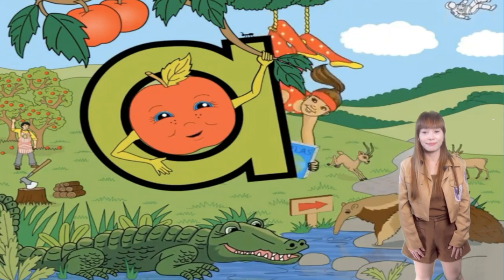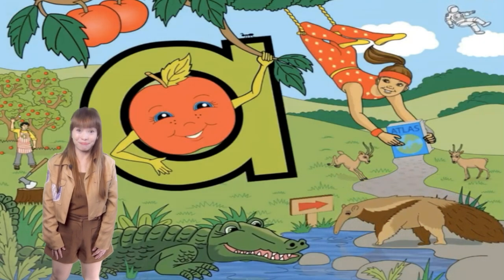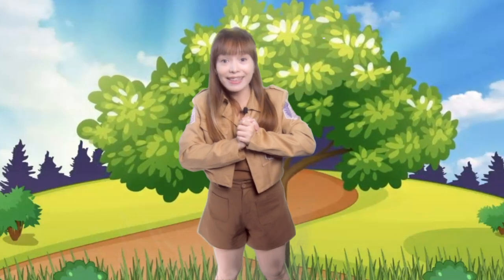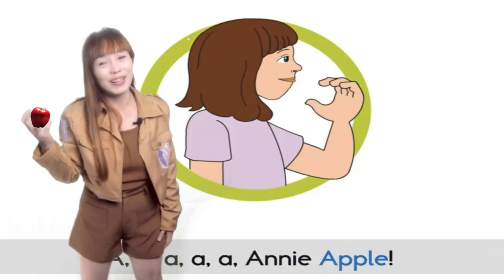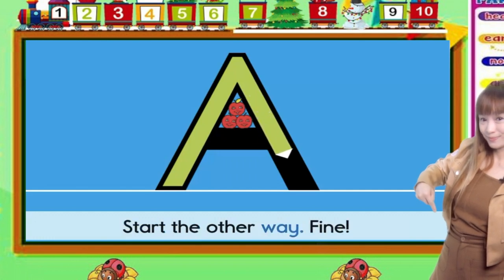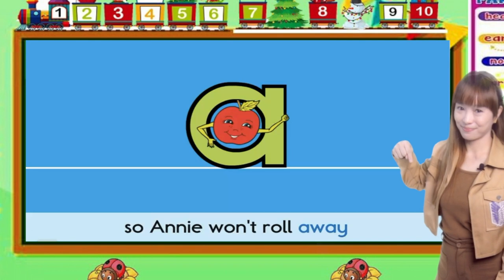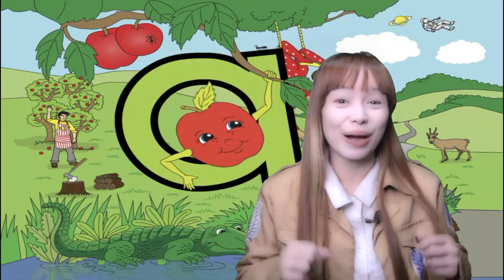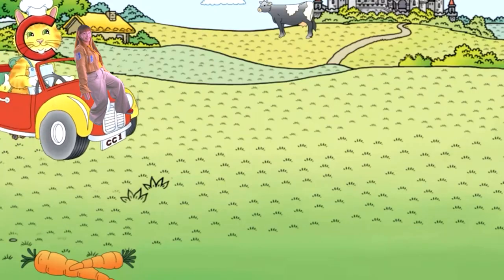Aa Annie Apple | Miss Ana in Letterland Episode 1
In an apple orchard in Letterland there is a little talking apple called Annie Apple. She is a very happy little apple who is often very active appearing in lots of words. You can hear her saying 'a' in words like 'apple', 'ant' and 'arrow'.

Come and join me as we venture the wondrous world of Letterland together. Let’s go!